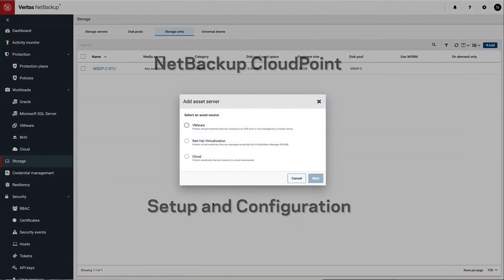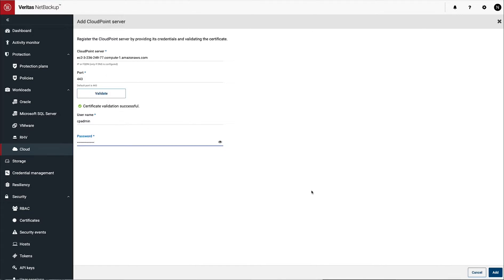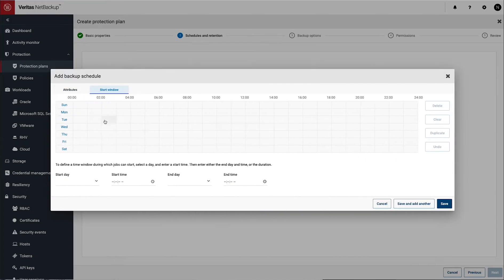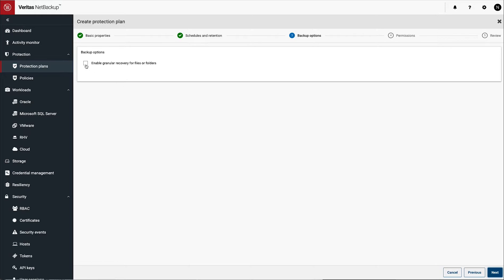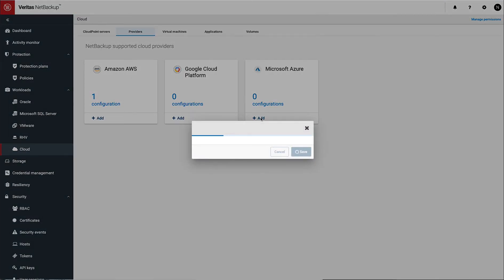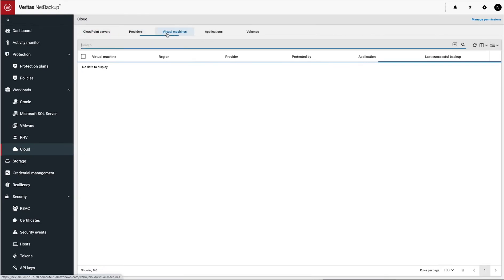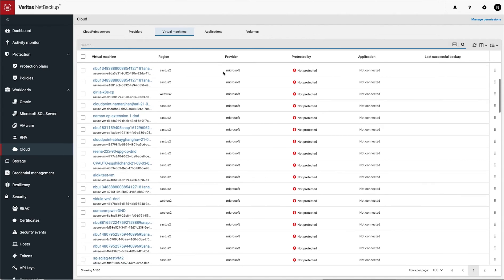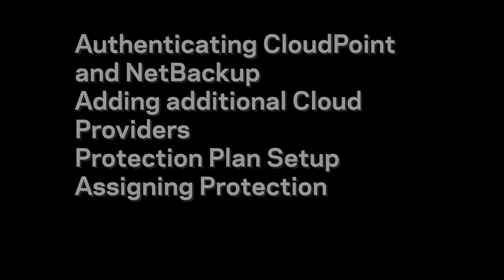NetBackup CloudPoint AWS Setup and Configuration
The final step of setting up NetBackup and CloudPoint together on AWS to complete your cloud protection.